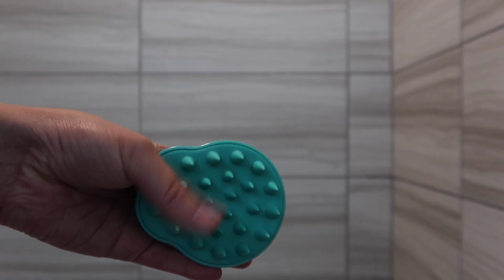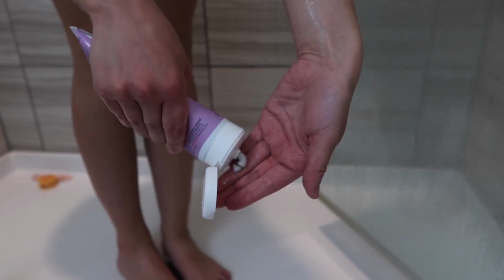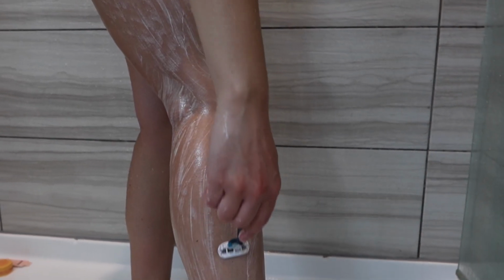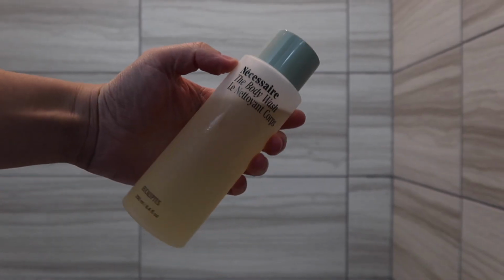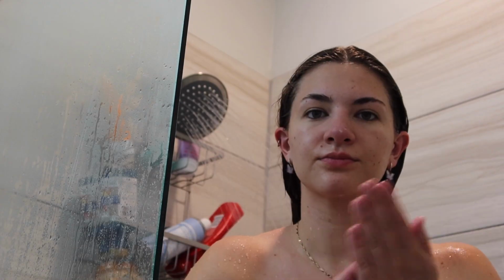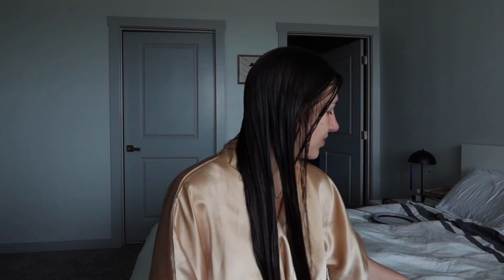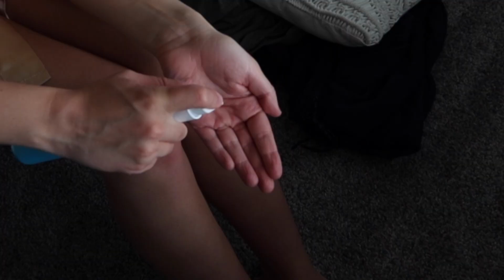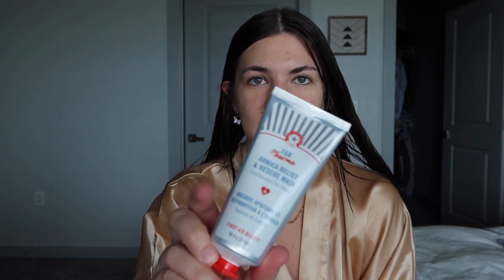MY SIMPLE EVERYDAY *smell good* SHOWER ROUTINE | SHAVING, POST-SHOWER, HAIRCARE + MORE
Showering you in my *smell good* tips and tricks. Smooth skin, haircare, post shower and more!

Have an amazing day, you deserve it!

2 0 2 2    G O A L

age: 24
location: Colorado
camera: cannon powershot g7z III
editing software:imovie
thumbnails: canva